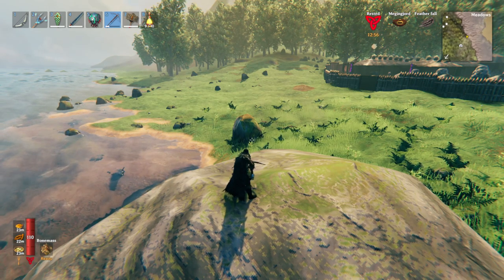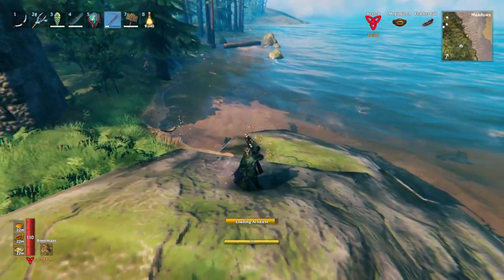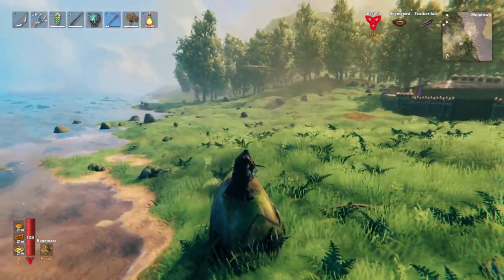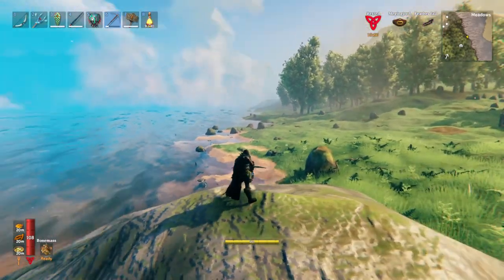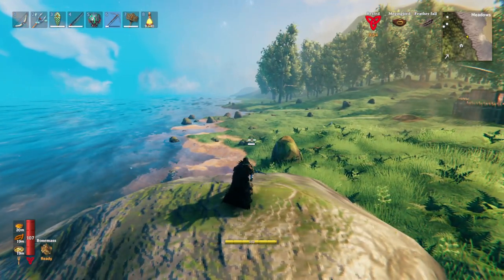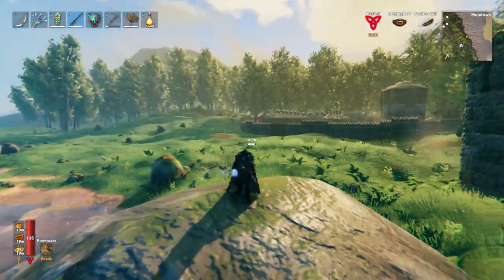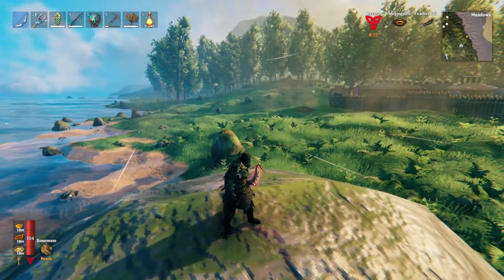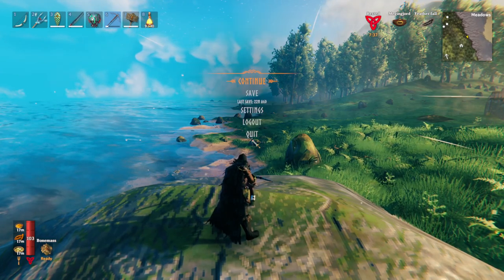Valheim Supporting Weapon Options - Explaining Arbalest Quirks!!!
Such good options...

My off-hand option video -

My every sledge guide video -

00:00 Intro, Classic Supporting Options
02:04 Arbalest Quirks and Info